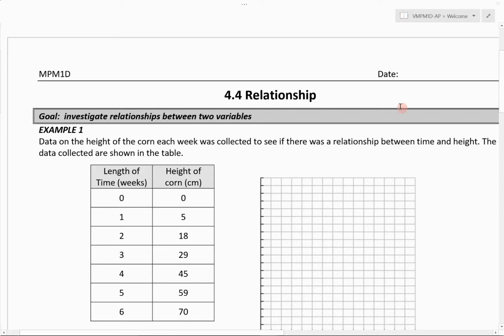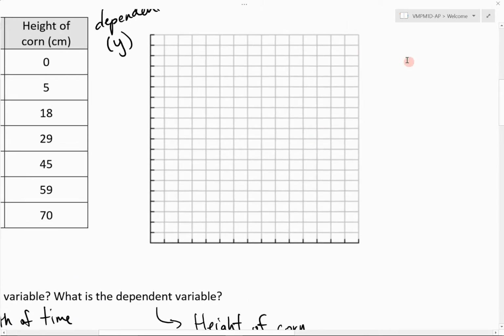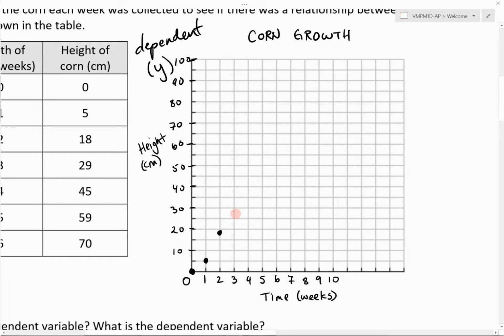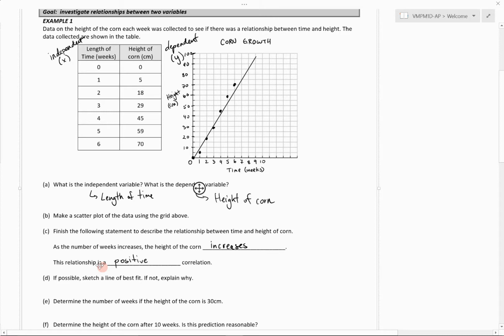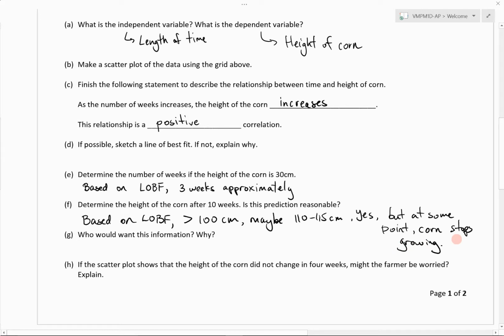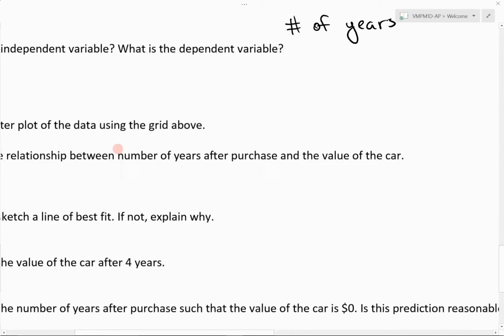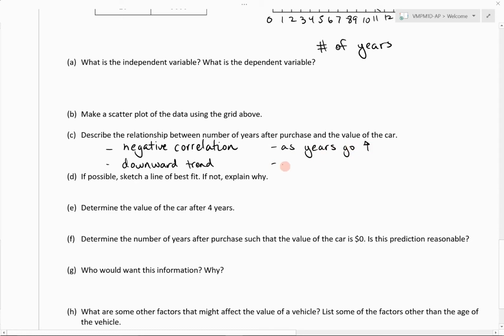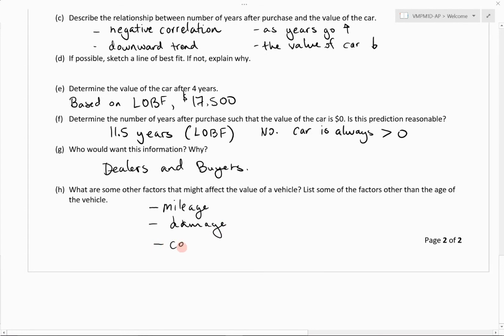MPM1D1 4 4 Relationship